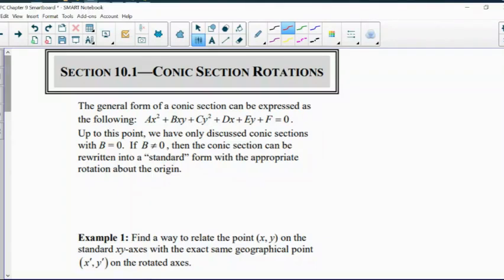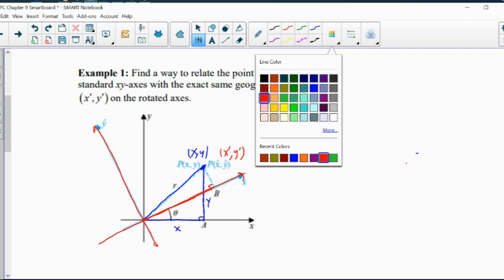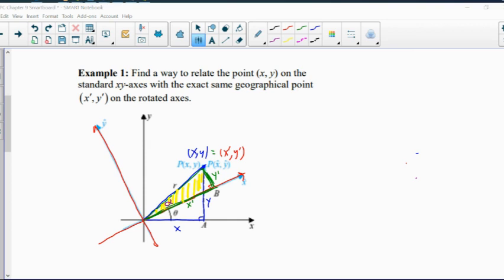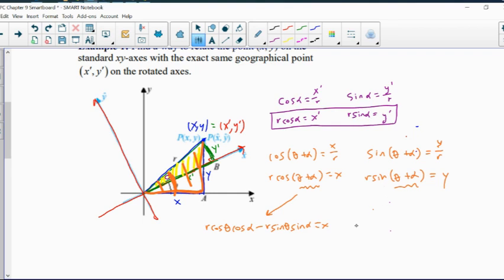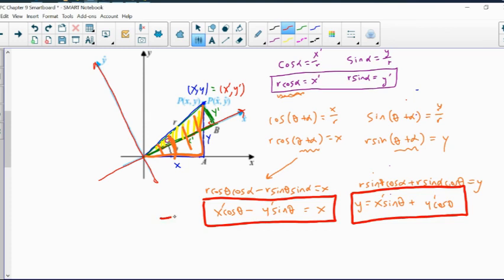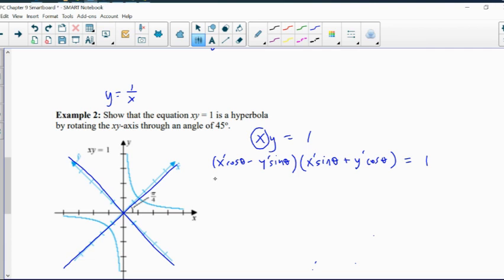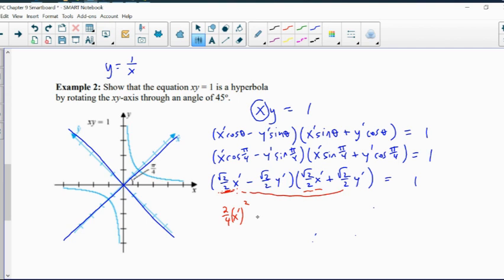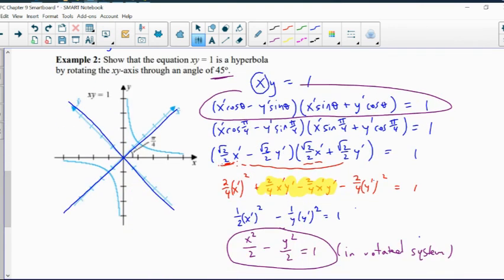Rotation Conics Video #1